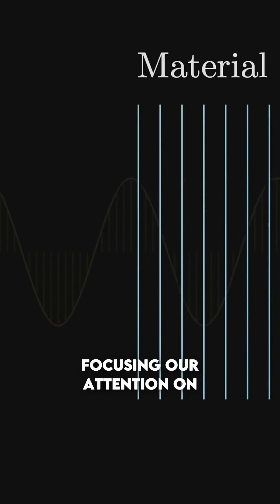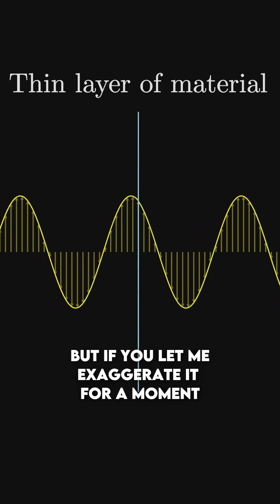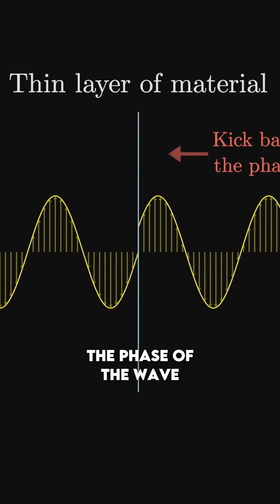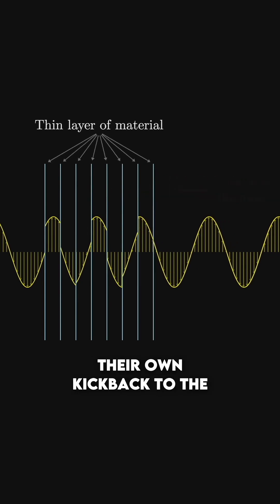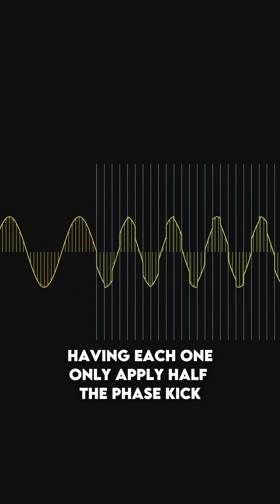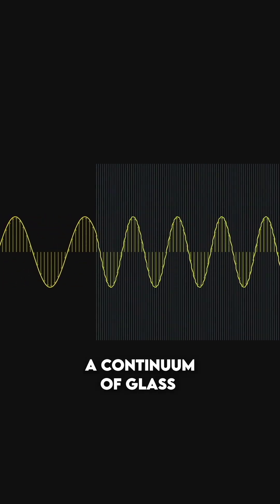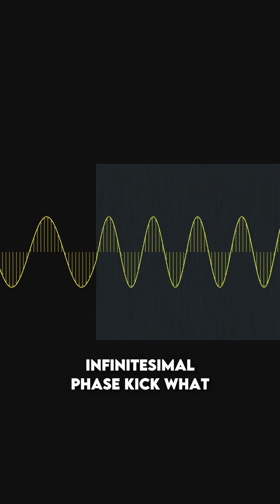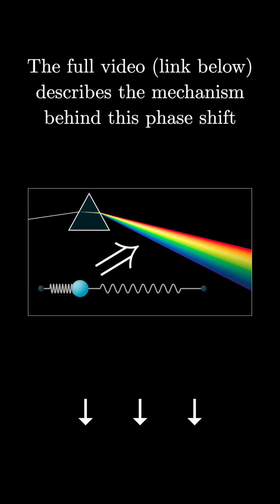What does it mean that light "slows down" in glass?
That video unpacks the mechanism behind how light slows down in passing through a medium, and why the slow-down rate would depend on color.

Editing from long-form to short by Dawid Kołodziej